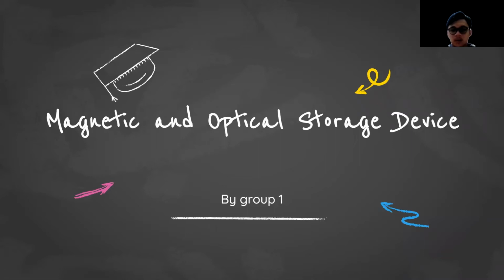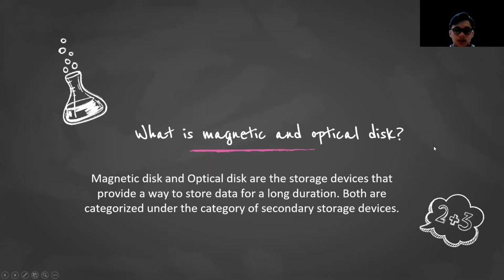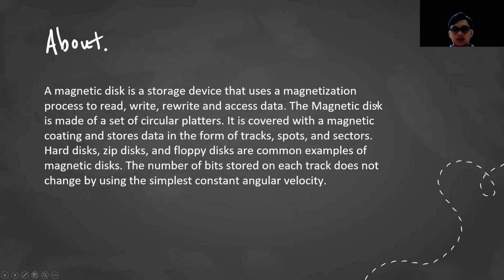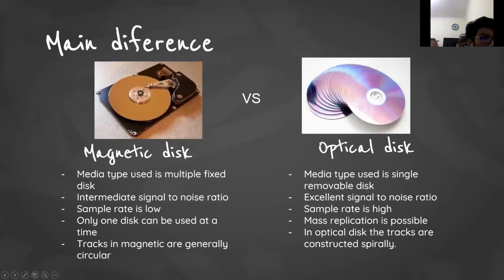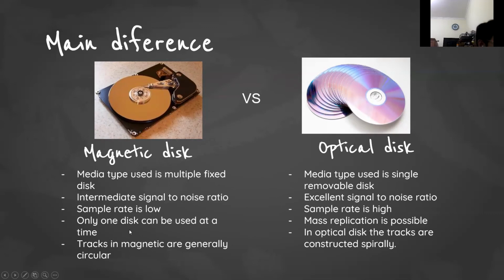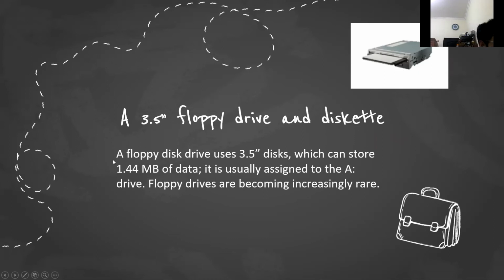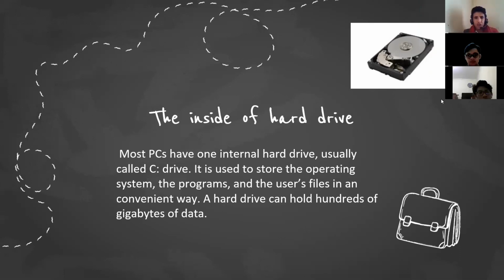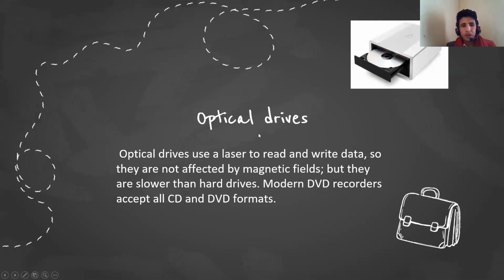The differences between Magnetic and Optical Storage Devices Group 1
give a question in the comments column